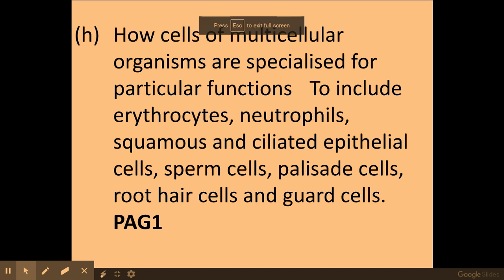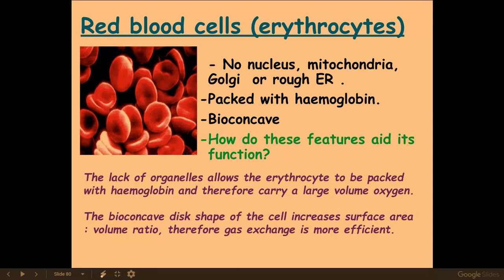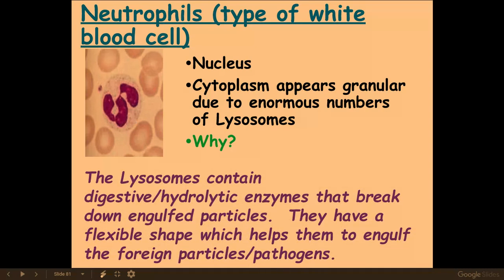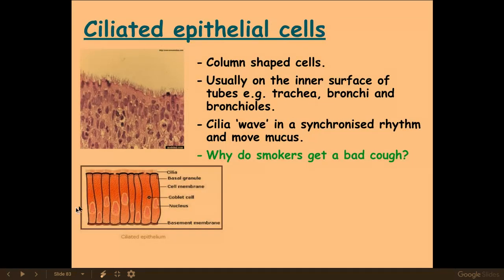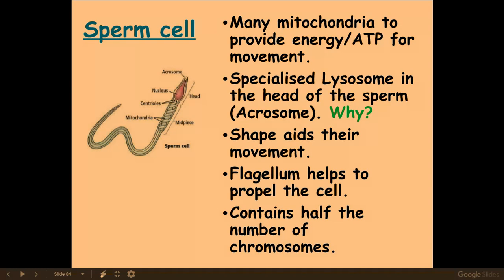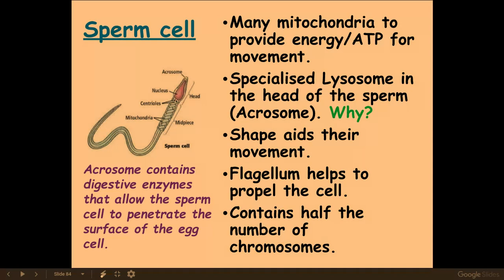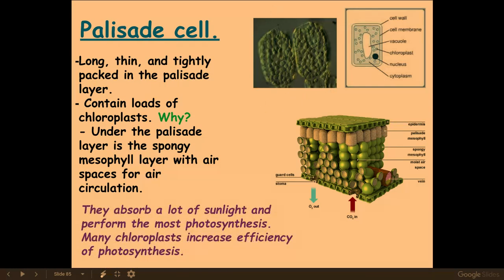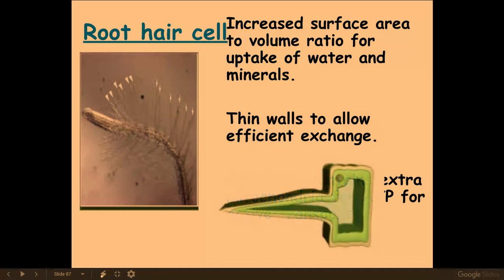2.1.6 Cell division h) Specialised cells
2.1.6 Cell division
h) How cells of multicellular organisms are specialised for particular functions
To include erythrocytes, neutrophils, squamous and ciliated epithelial cells, sperm cells, palisade cells, root hair cells and guard cells. PAG1